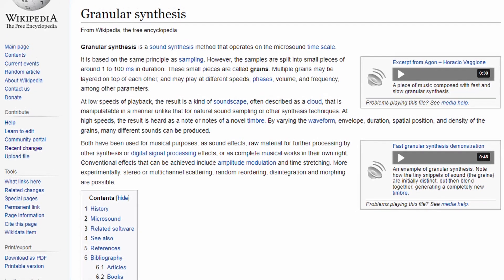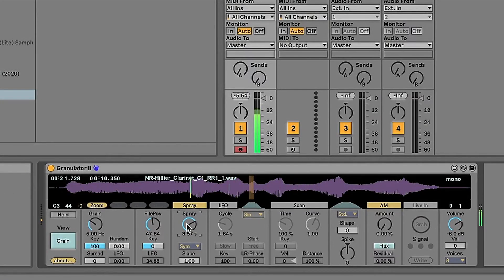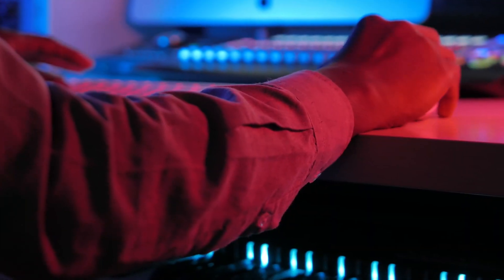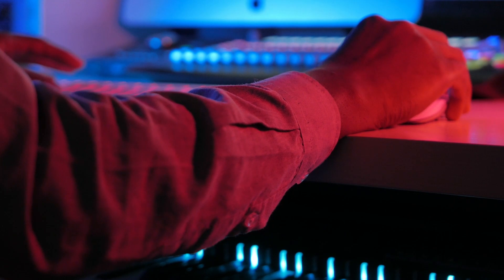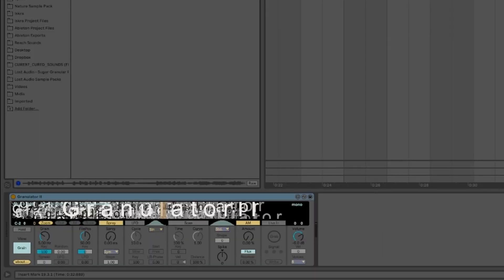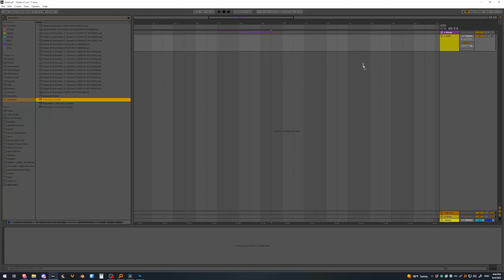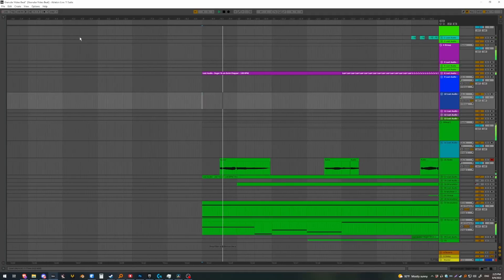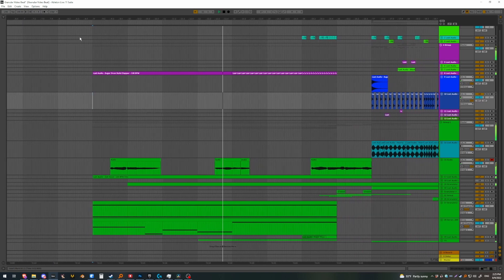WHAT THE F*** is GRANULAR SYNTHESIS?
You should be using Granular Synthesis.